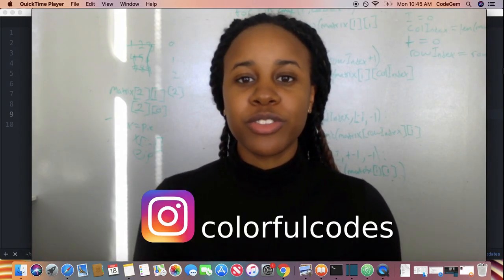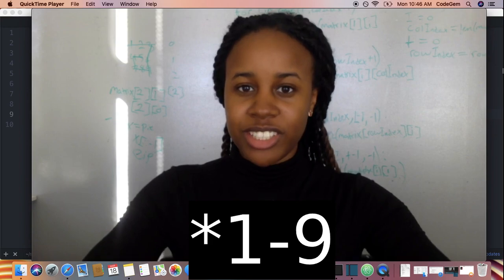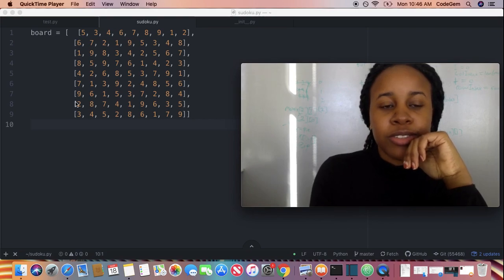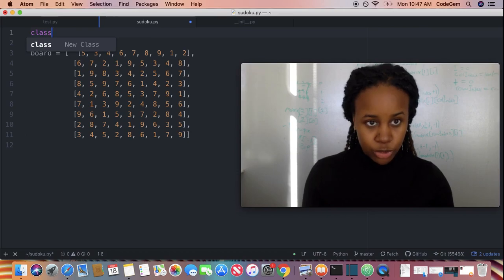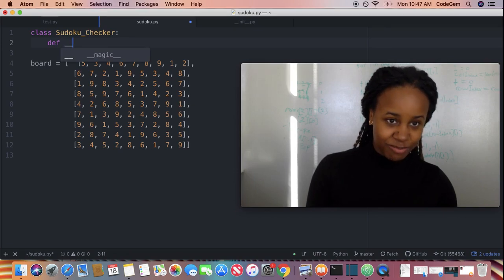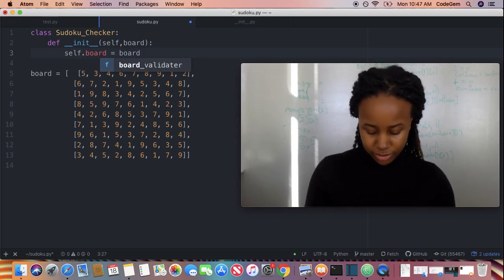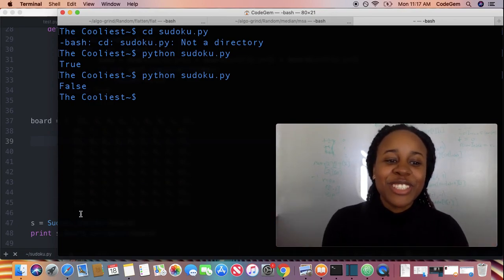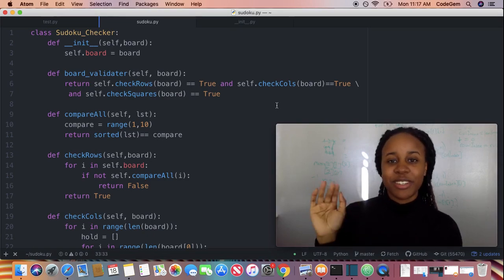Valid Sudoku | Python